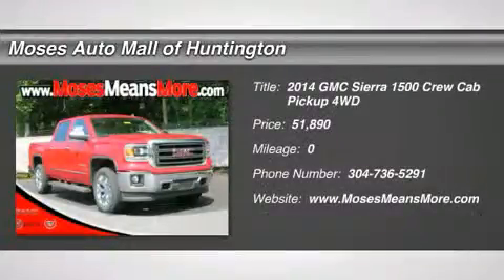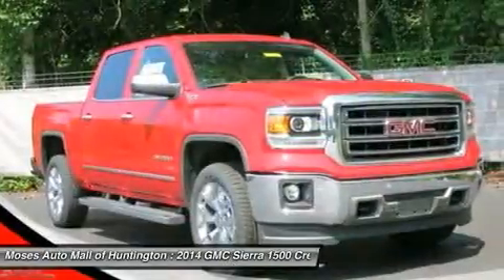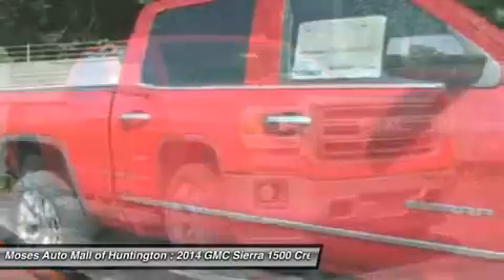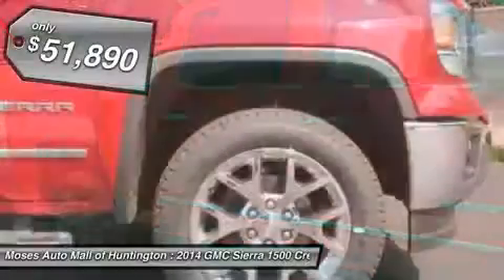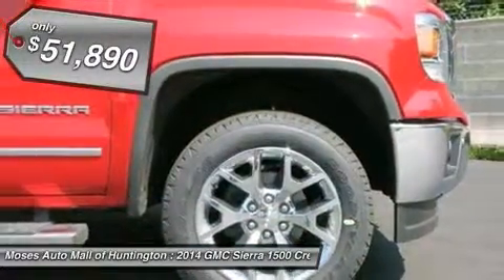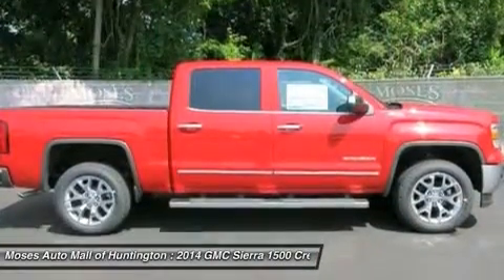2014 GMC SIERRA 1500 Huntington, WV G14407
2014 GMC SIERRA 1500 Huntington, WV
Stock# G14407

5200 US Rt. 60 E.

You'll love this 2014 GMC Sierra 1500. This is a car you'll want to take home. With 0 miles, it features Automatic transmission and an exterior color of Fire Red. Call us and be the first to open the car door today!